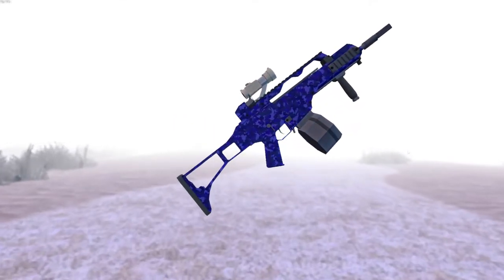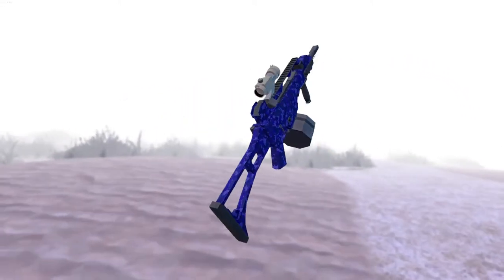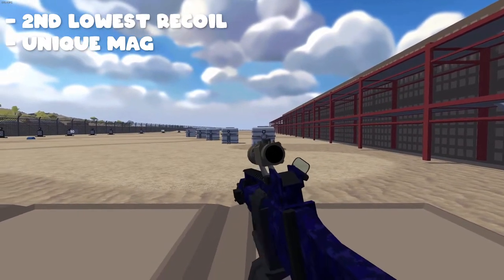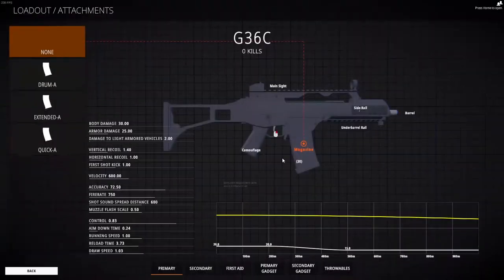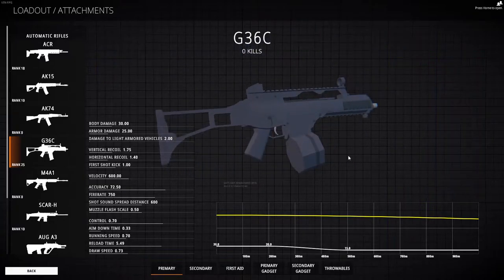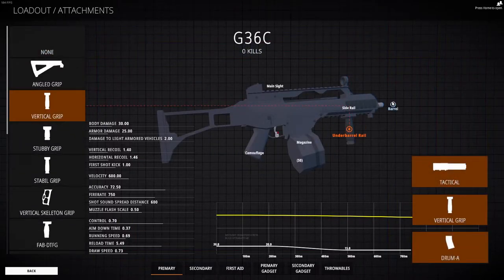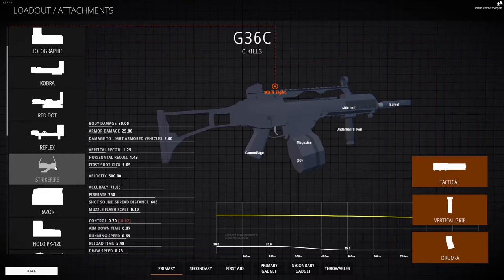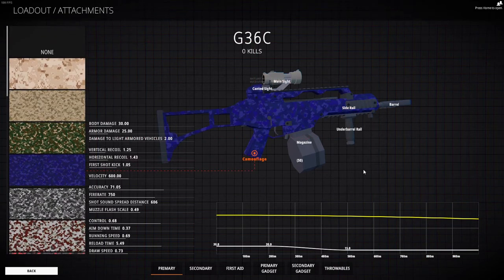The G36C Mower Loadout!!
One of the best builds i have played with!!